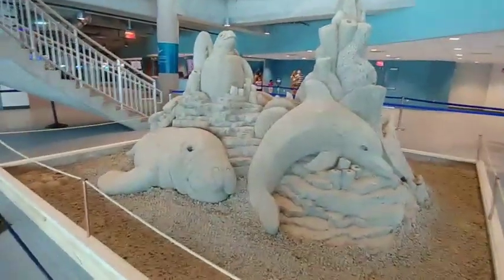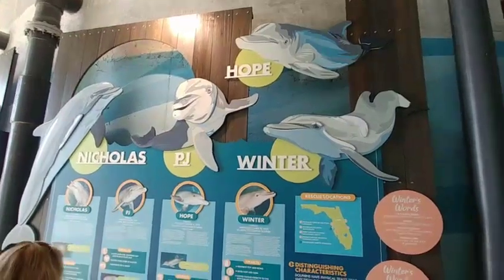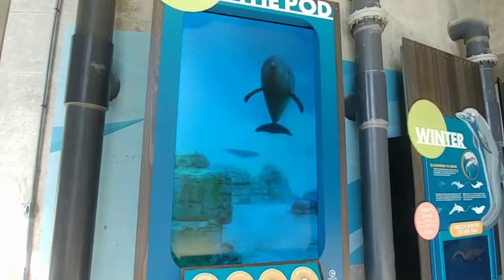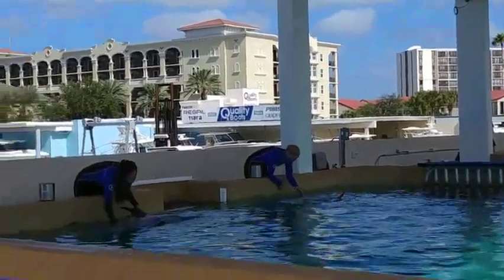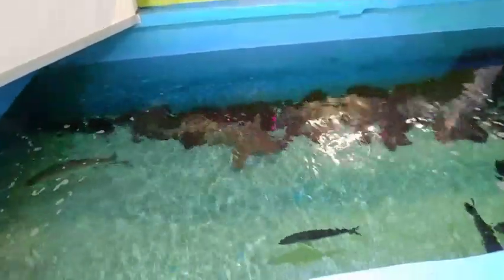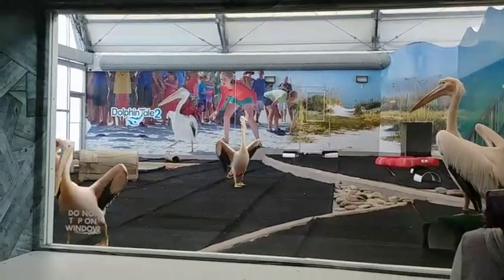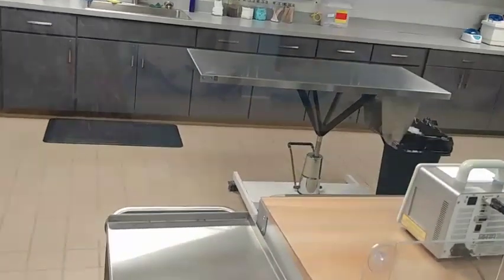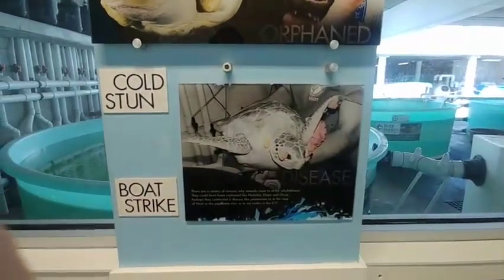Clearwater Marine Aquarium I met Winter Hope and Rufus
Rats Stash YouTube Page is Fun Filled videos of Shopping at Flea Markets for resell on EBay and Other reseller pages.

Times are tough for so many right now and work is hard to find. We can show you another way to make extra money in your own home, and with things you can purchase at a thrift store or a yard sale.

You can take that $1.00 and turn it into $4.00, that's the kind of return we want to show you how to get!

Our page also and will always support Small business.  Our favorite thing to do is highlight small antique stores, gift shops and thrift stores in our community.  Think outside the big box stores, and shop small businesses.

I promise you will find unique items and you will have a wonderful experience from Owners at a small business because they are 100% invested in you as their customer.  Small business owners are the hardest working people you ever will meet.

Me and Todd log numerous hours building our small business store...too many hours to count and we love evdery minute of it.

We are asking for your support at this time

🐀EBay page RatsStash

Rats Stash

( inside Fenstys Indoor Flea Market)

20 N 3rd Street Bally Pa 19503

We hope we can count our your support.

Rats Stash

Renee And Todd

Your Friendly Treasure Hunters

Renee and Todd

Rats Stash  🐀🐁